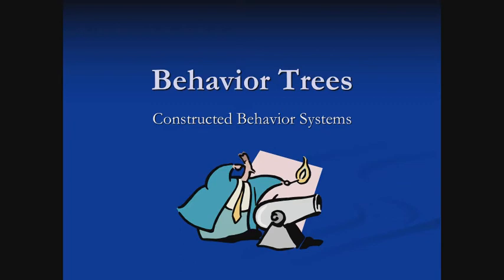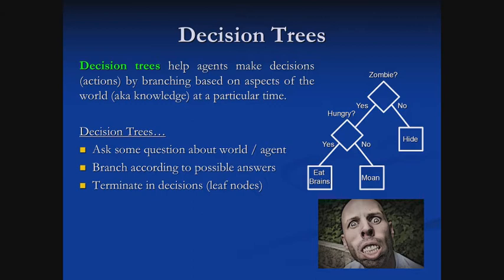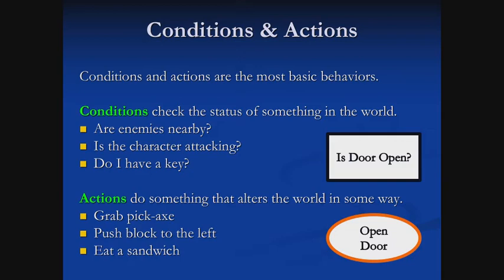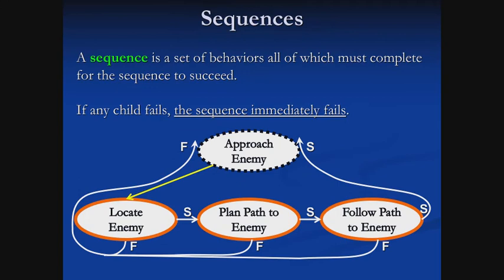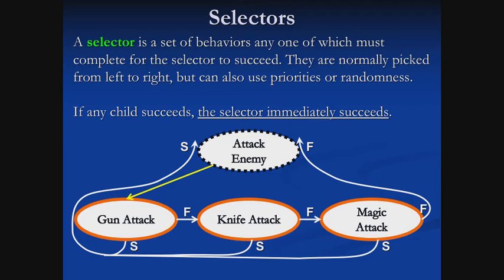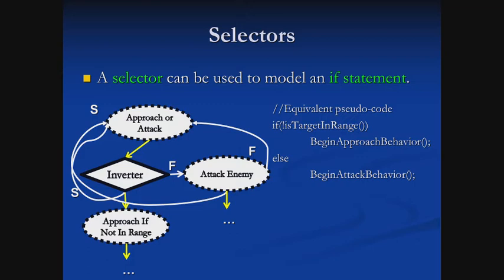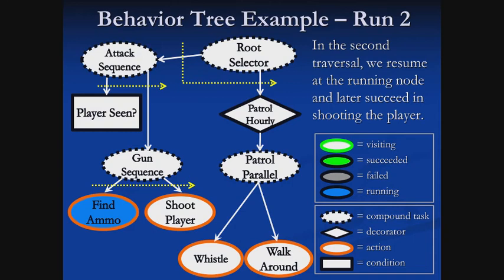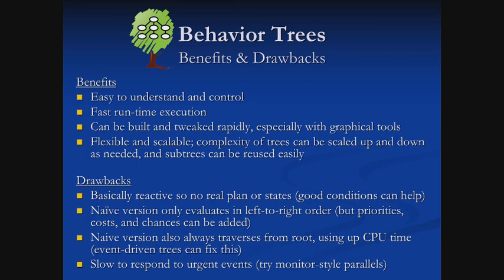07B Behavior Trees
Decision Making - Behavior Trees

Covers:
- Behaviors
- Decision Trees
- Behavior Trees

This is a part of the Artificial Intelligence course for the Game Studies degrees at Full Sail University.